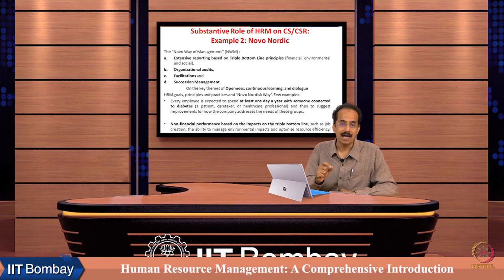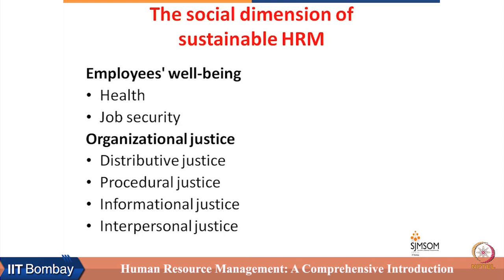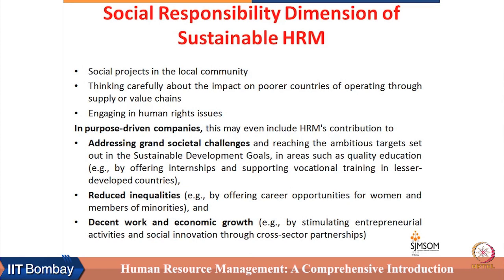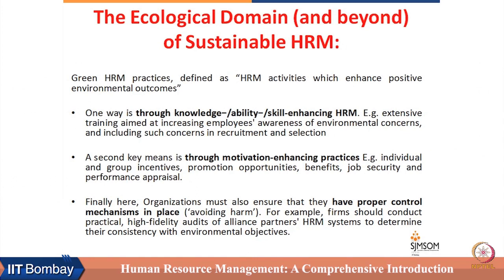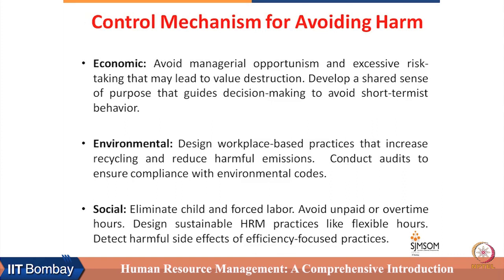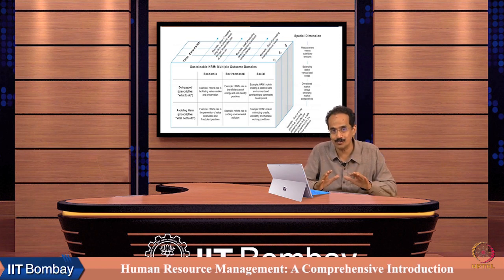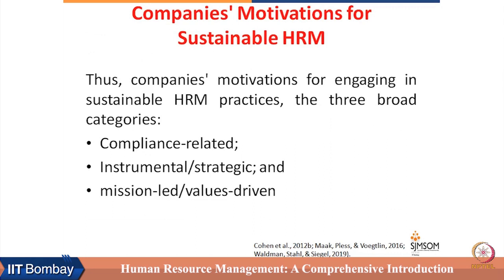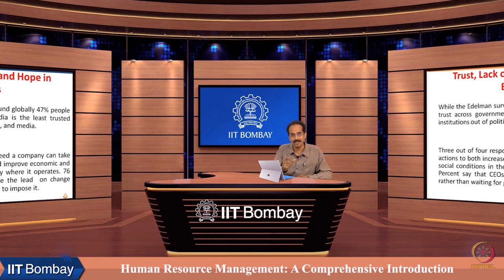Week4: Lecture9C:Ways to integrate Corporate Sustainability&Corporate Social Responsibility with HRM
Lecture 9C : Ways to integrate Corporate Sustainability and Corporate Social Responsibility with HRM